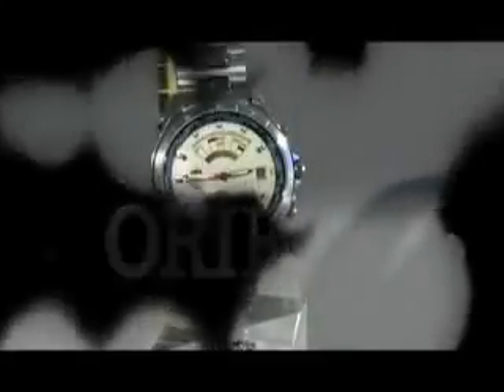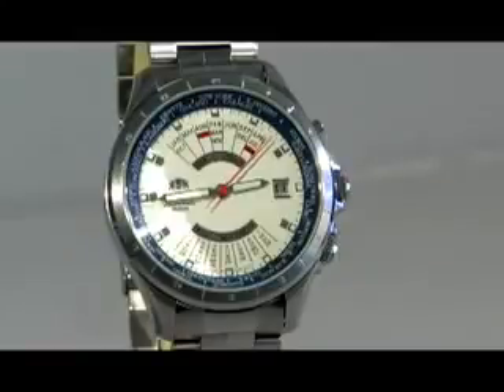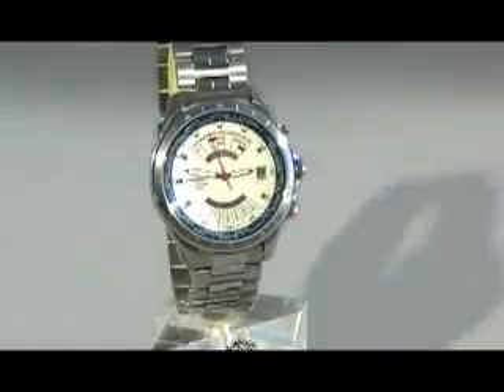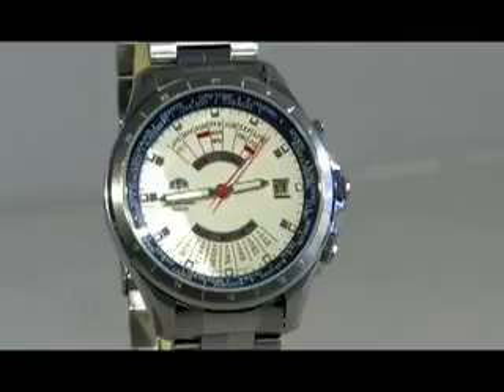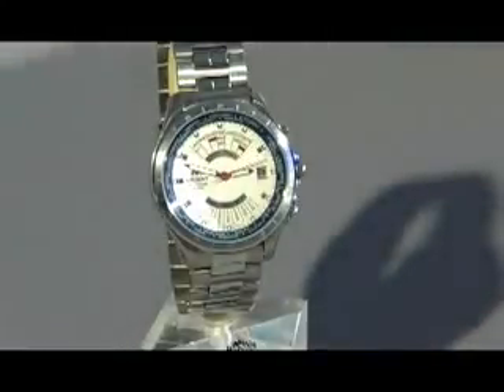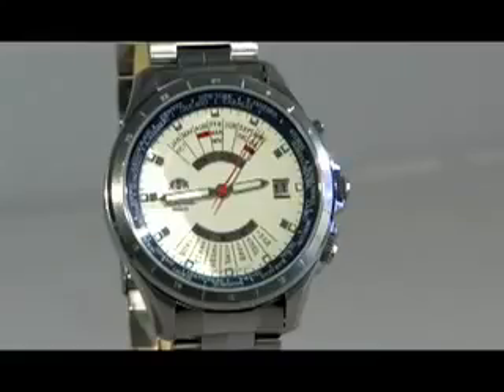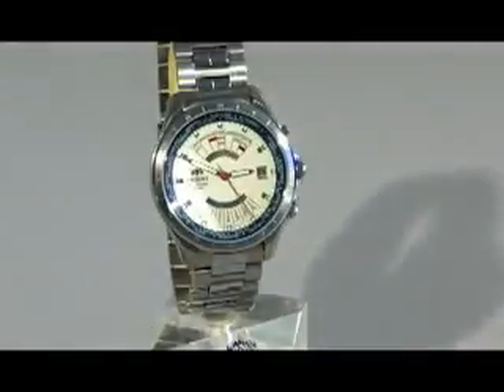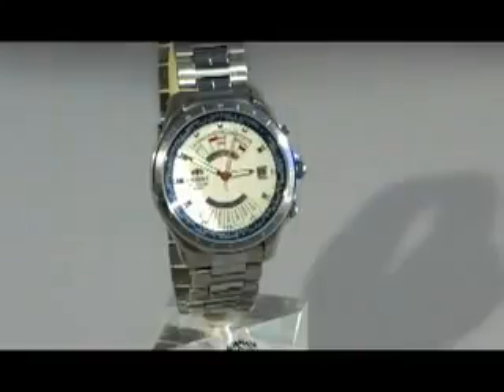Orient Automatic Watch ceu05002w